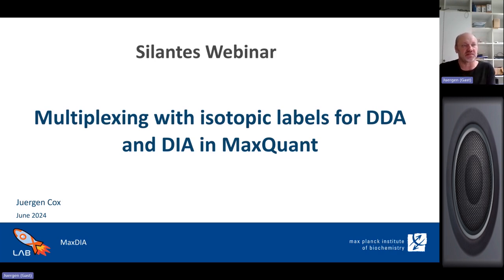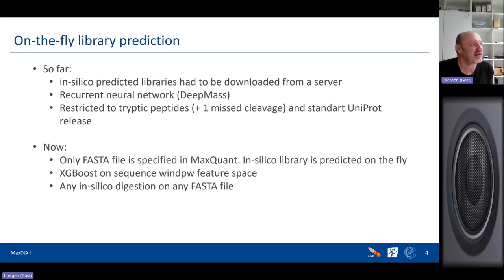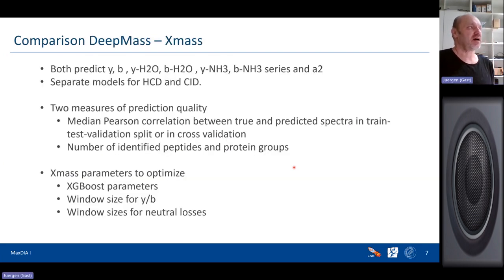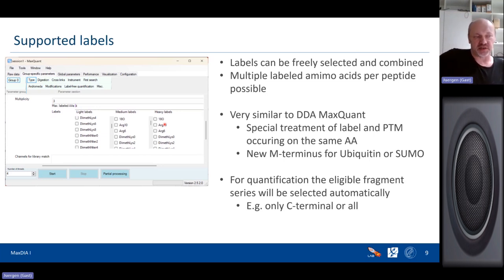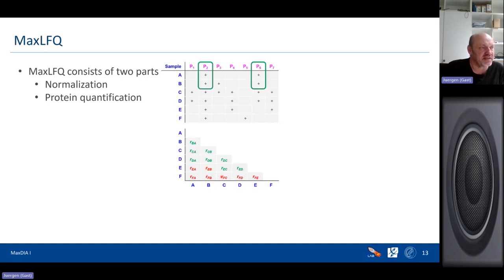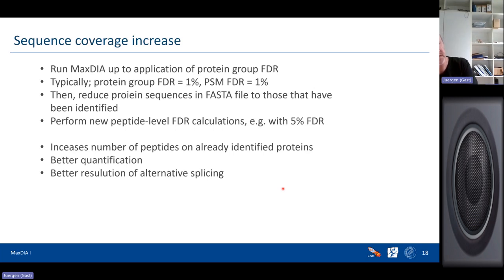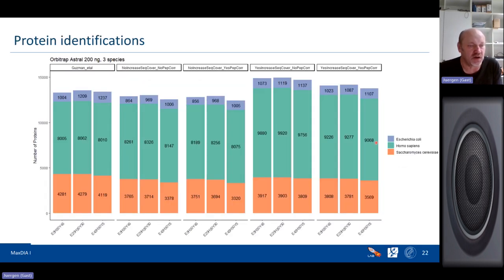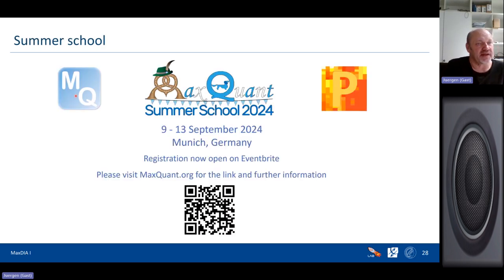Silantes Webinar: Multiplexing with isotopic labels for DDA and DIA in MaxQuant - Dr Jürgen Cox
MaxQuant has traditionally been a platform for DDA proteomics data analysis with or without labels. Recently, the MaxDIA workflow was introduced, which performs scalable analysis of DIA datasets. In particular, DIA data multiplexed by chemical or isotopic labels such as SILAC can be analyzed with large depth and quantitative accuracy.

We provide an introduction to the computational workflow, covering the peptide-centric identification workflow as well as the MaxLFQ algorithm adapted to multiplexed DIA data.